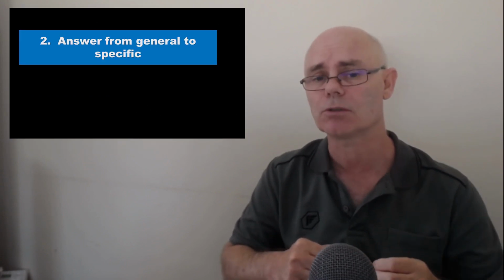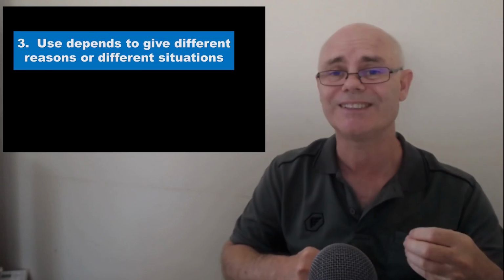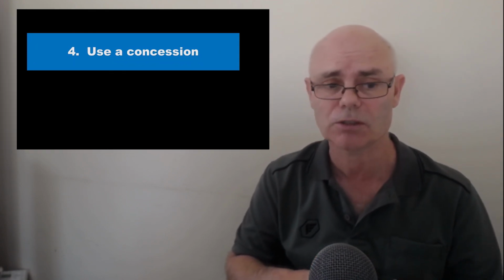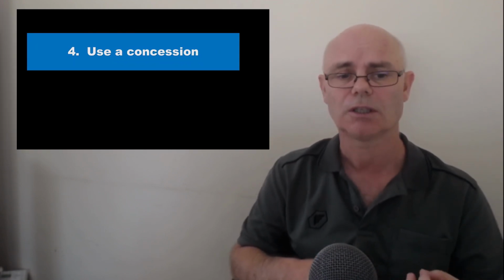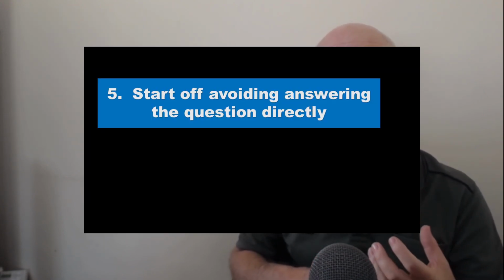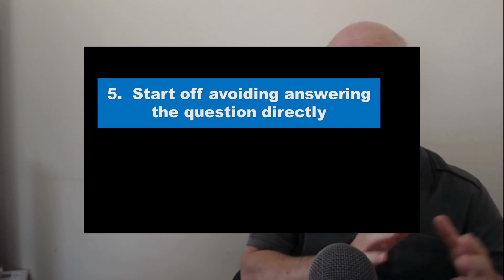𝗦𝘁𝗿𝗮𝘁𝗲𝗴𝗶𝗲𝘀 𝗳𝗼𝗿 𝗽𝗮𝗿𝘁 𝟯 𝗜𝗘𝗟𝗧𝗦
New IELTS speaking questions for part three of the test for 2023.

You’ve probably seen some of my videos for part one and two of the test. I’m going to approach part three of the test in a different way. Rather than presenting a bunch of model answers to questions I’m going to give you the tools to produce your own model answers to the current questions.
The reason for this is that examiners make up their own questions in part three of the test and don’t just read out questions from the test booklet like they do for part one and two. This means we don’t actually know what the questions will be and therefore memorising a bunch of model answers won’t be useful.
So I am going to help you to prepare for part 3 by using a different approach.
𝟱 𝘀𝘁𝗿𝗮𝘁𝗲𝗴𝗶𝗲𝘀 𝗳𝗼𝗿 𝗲𝘅𝘁𝗲𝗻𝗱𝗶𝗻𝗴 𝗮𝗻𝘀𝘄𝗲𝗿𝘀

In this video, I’m going to be focusing on 5 strategies for extending answers and then the types of questions that get asked. I’m covering vocabulary in another video and I will post the link to that video in the description below this video.

Now, let’s look at five strategies for answering different types of questions. This is incredibly important in this part of the test as the examiner is looking for answers of about 6 sentences on average.
Let’s start by quickly reviewing these five ways of extending answers:
1. Divide your answer into two or three main points
2. Answer from general to specific
3. Use depends to give different reasons or different situations
4. Use a concession
5. Start off avoiding answering the question directly